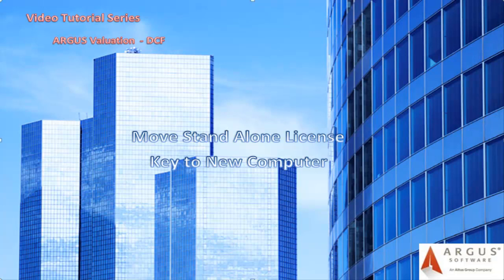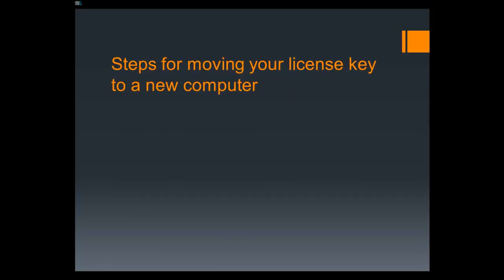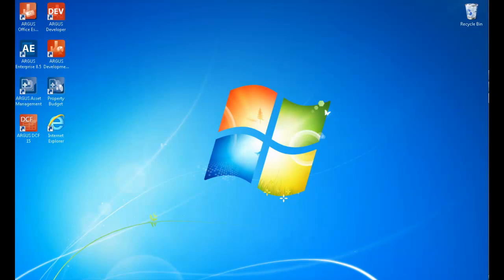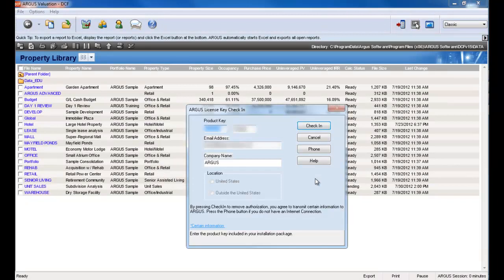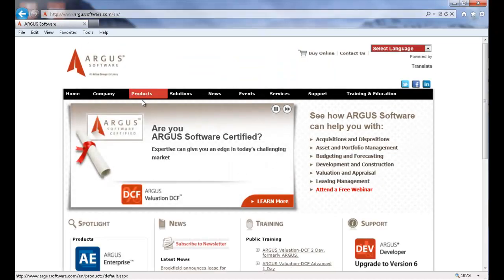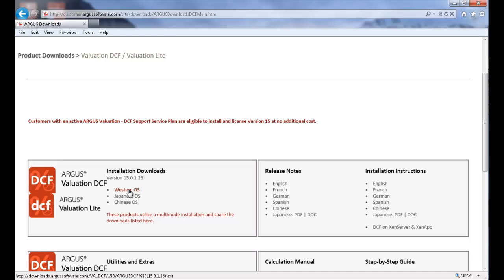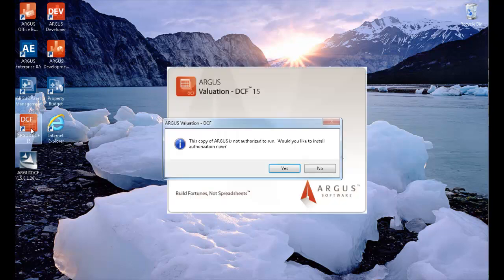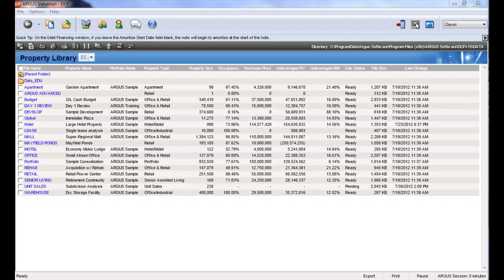ARGUS Software Support Video Tutorial - How To Move License Key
How to move an ARGUS Valuation DCF stand alone license key from one computer to another.